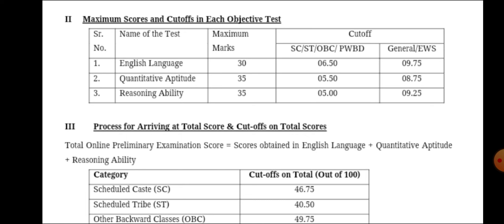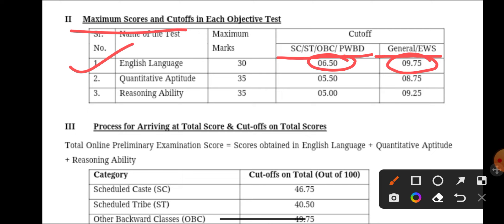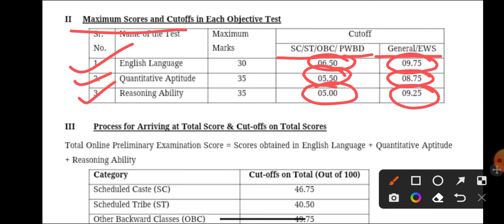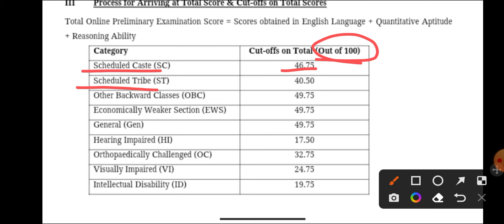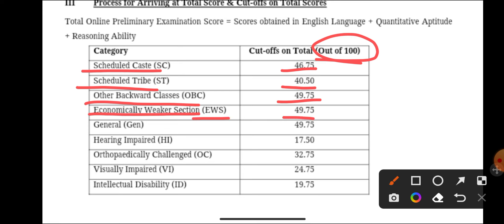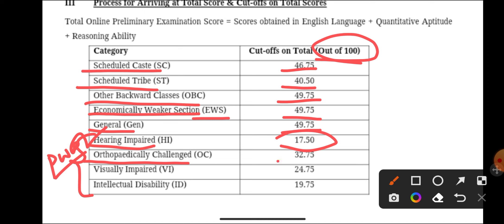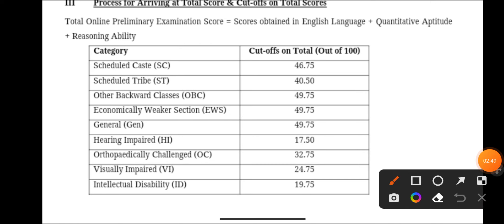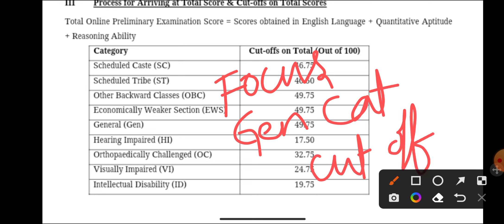ibps po pre cut off 2022 || ibps po pre cut off category wise 2022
RS AGGARWAL QUANT BOOK👇👇

OLIVEBOARD BOOKS👇👇

Aspiring Student